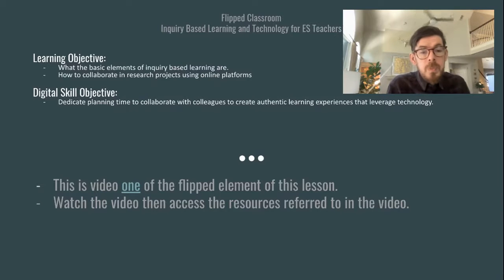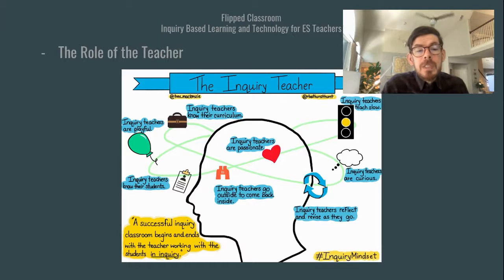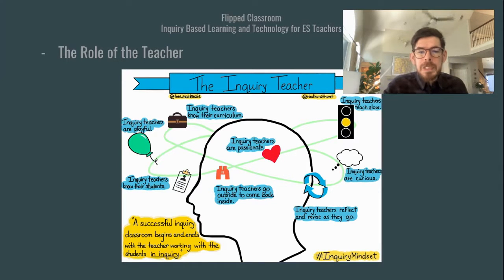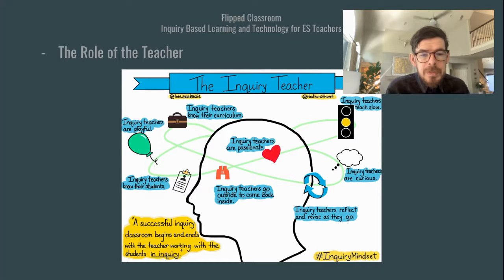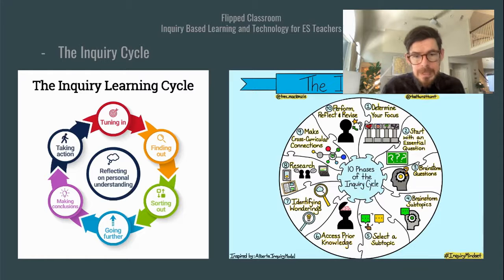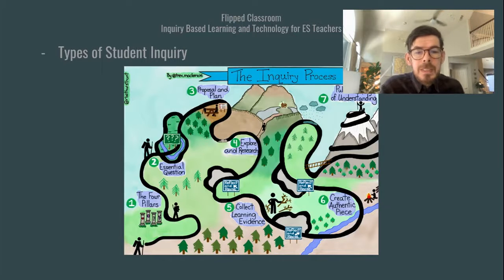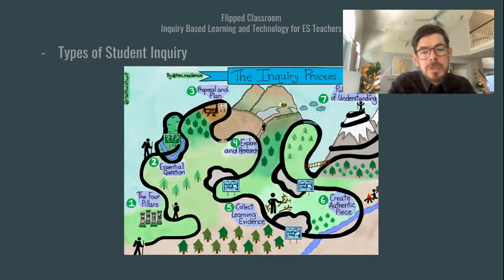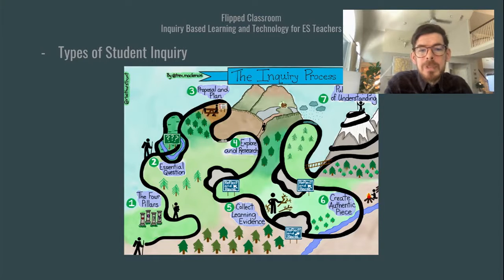Assignment 4 Lesson 1